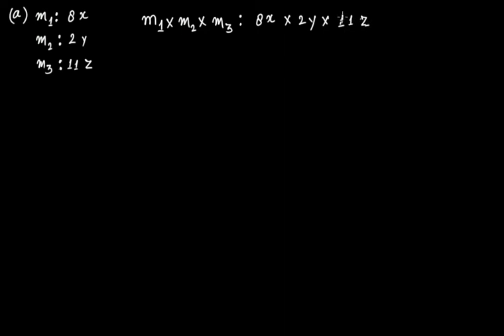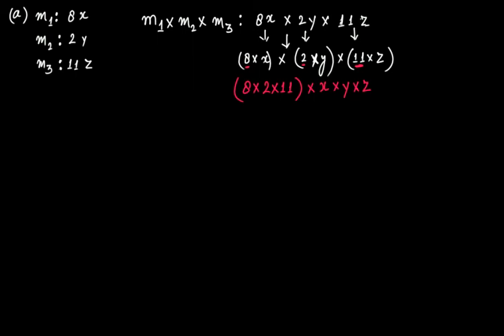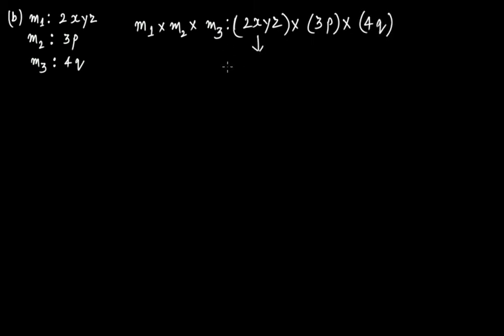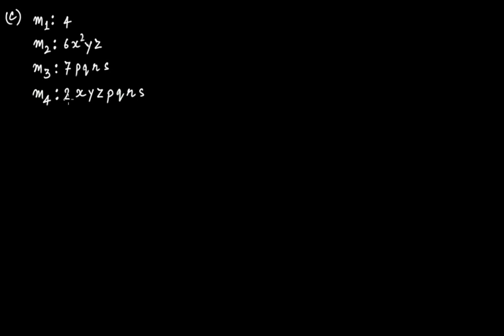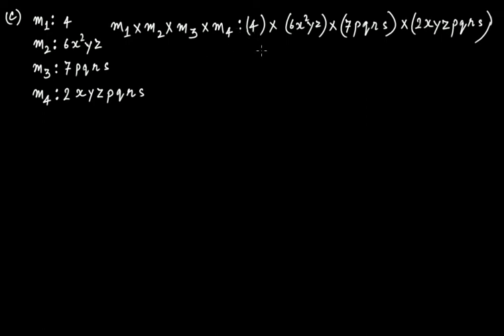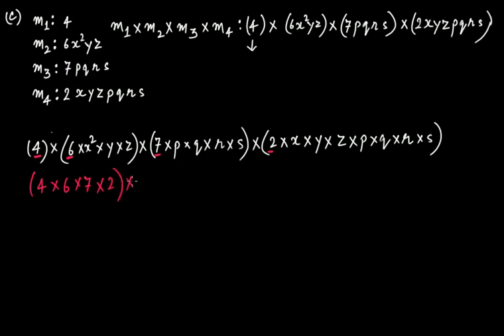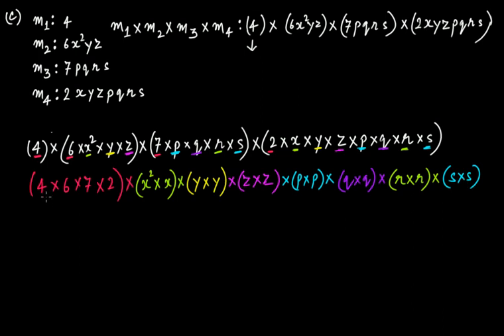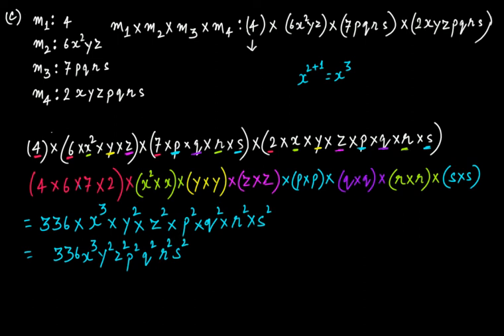How to Multiply Three or More Monomials? || Algebraic Expressions || C.B.S.E. Grade 8 Mathematics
In this video tutorial we discuss the following (taken from the chapter "Algebraic Expressions and Identities"):
(1) How to multiply three or more monomials together?